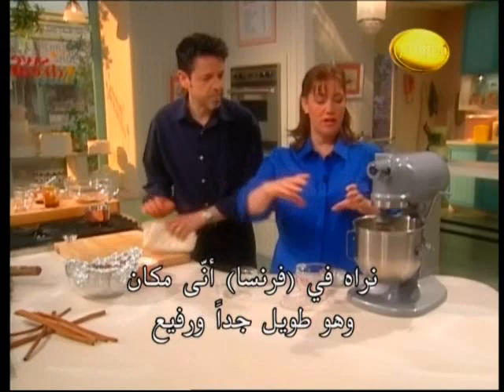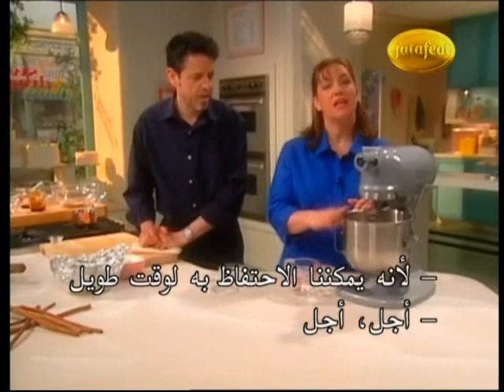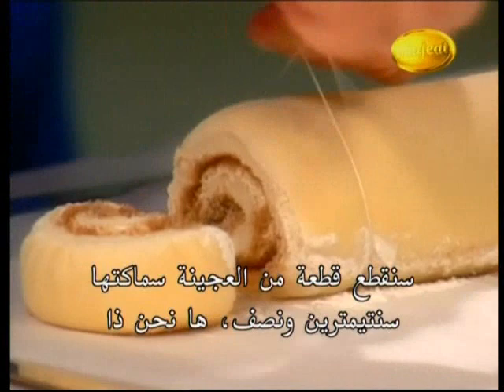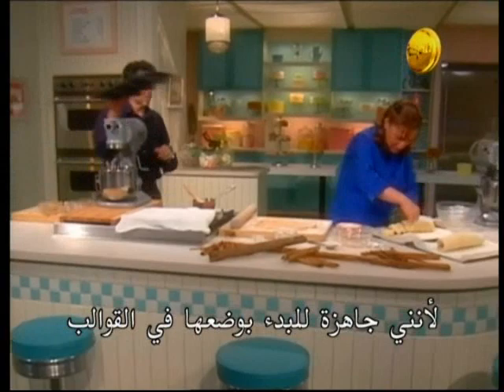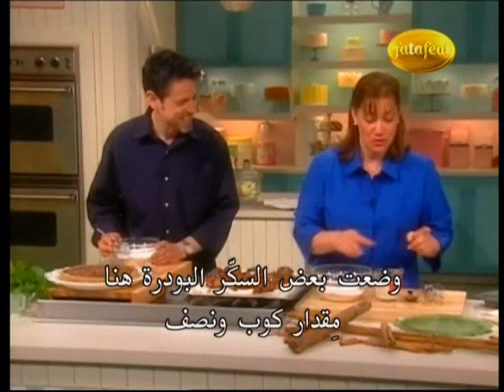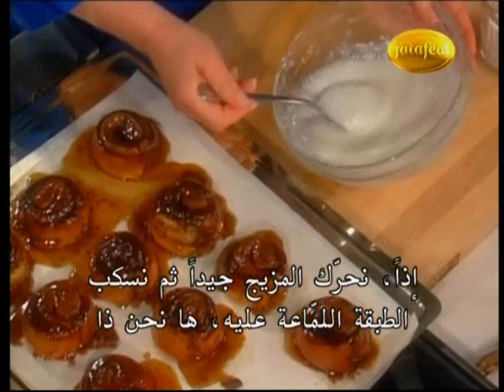Cinnamon Buns - Gale Gand - طريقة السينابون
How to make delicious cinnamon buns at home

كيفية عمل السينابون بالمنزل تقدمها جايل جاند
للمزيد من الفيديو ووصفات الطبخ المميزة زوروا مطبخ جوليا العرب: